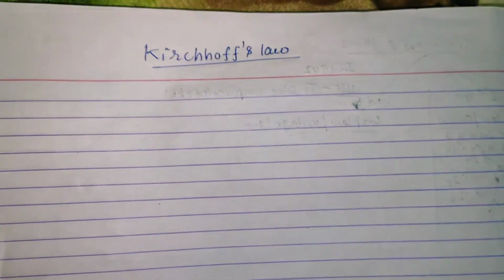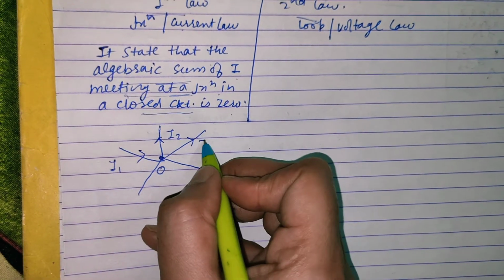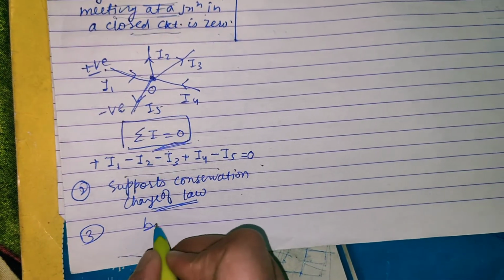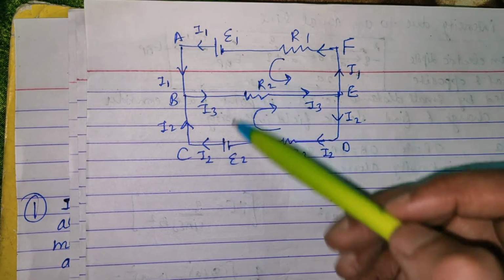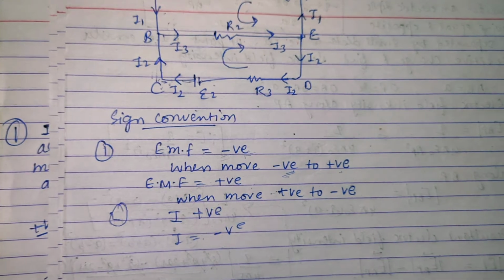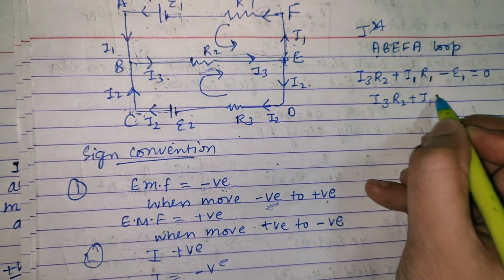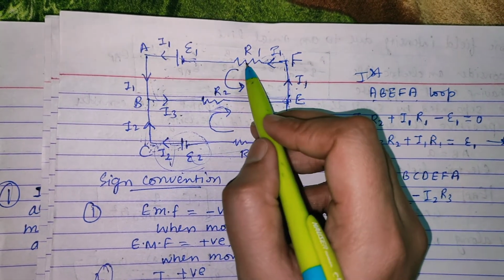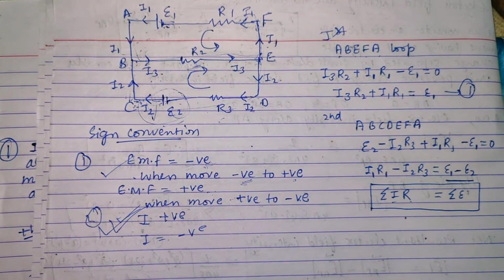Kirchoff's law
kirchoff' law current electricity Physics